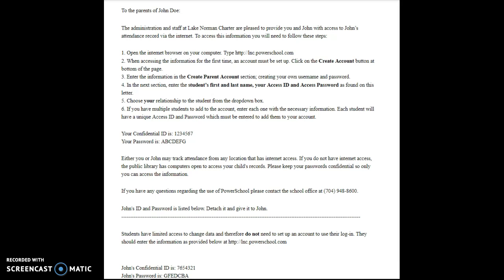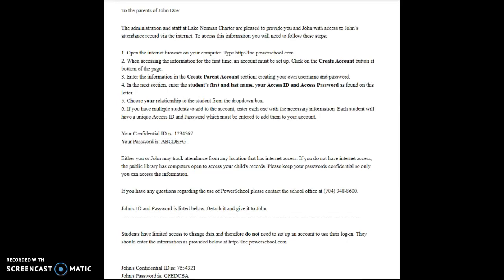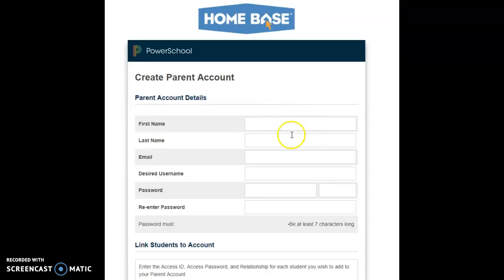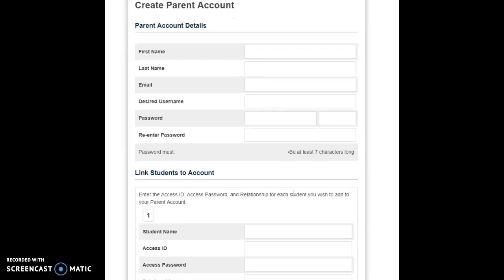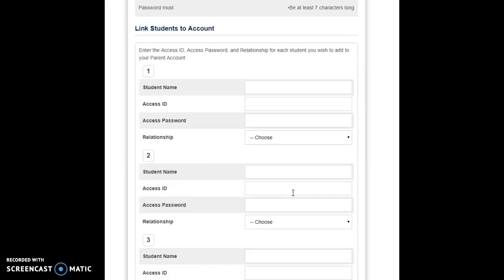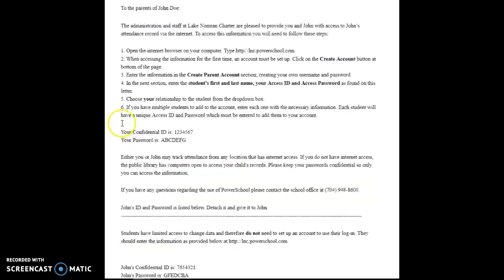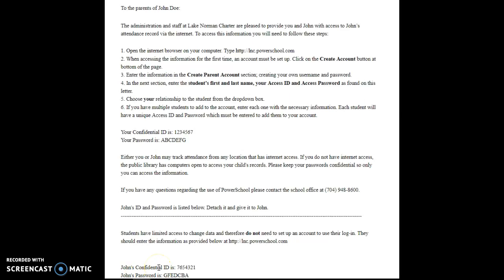Parent Account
How to create a parent account in PowerSchool.